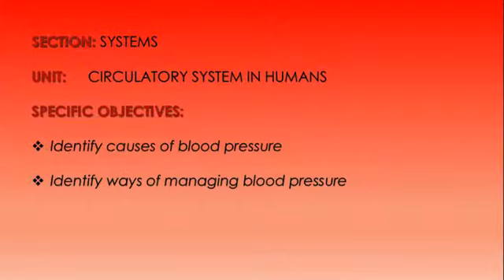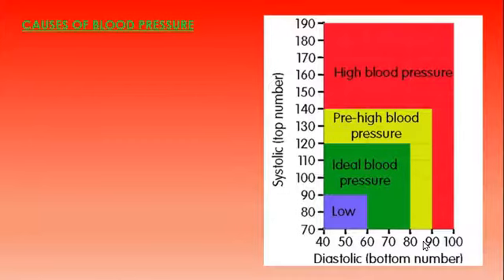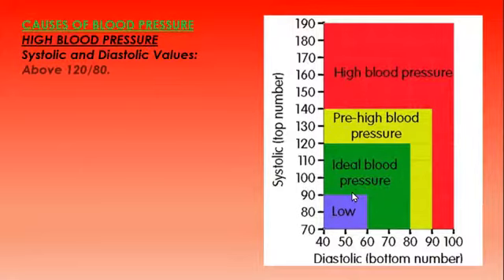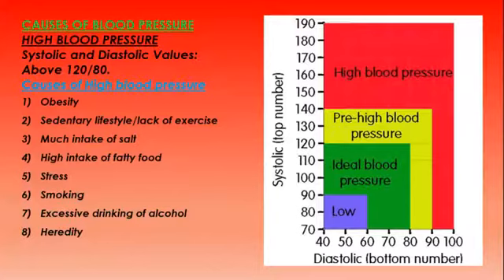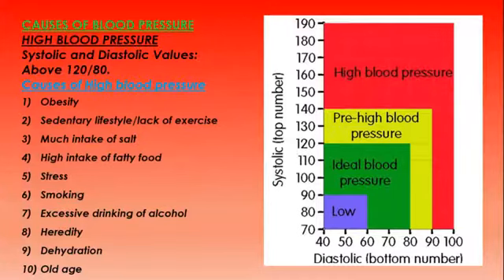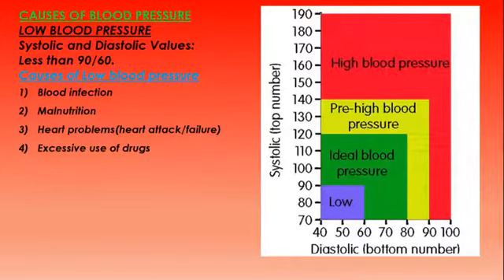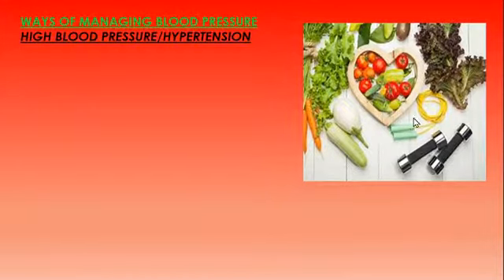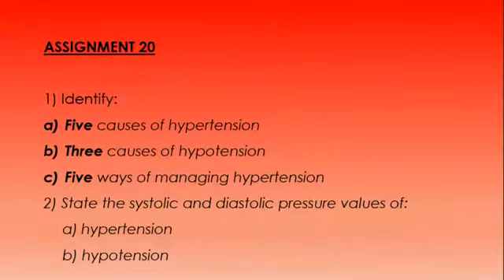science b8 lesson 20 High and Low Blood Pressure